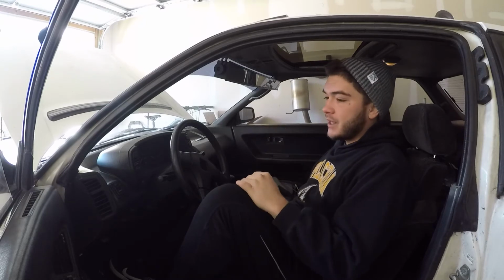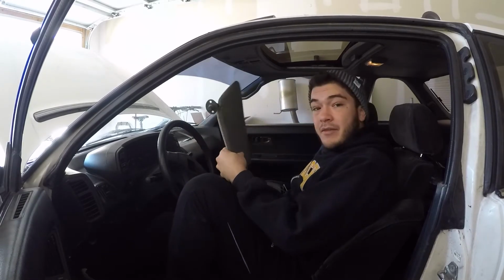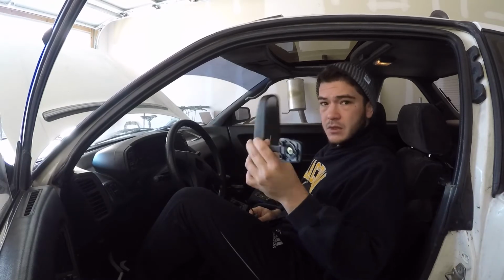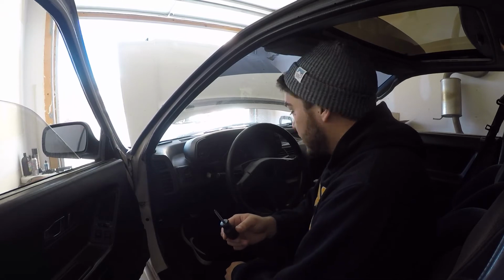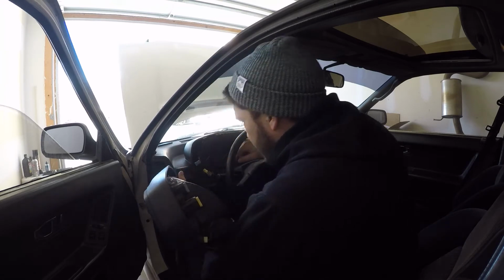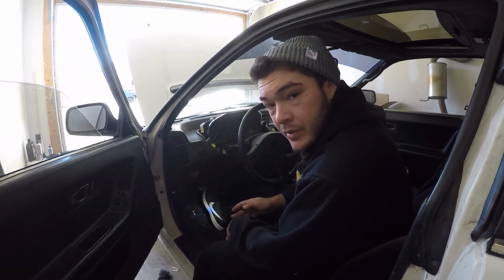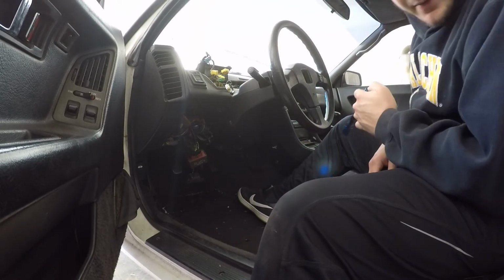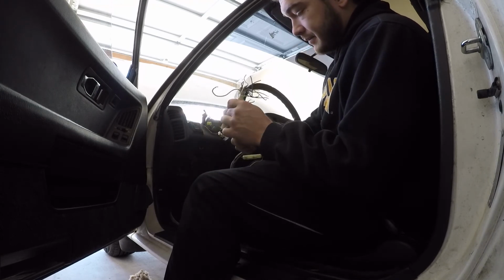89' Prelude 4ws Build Ep. 4 (Interior)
Cars running! Gotta figure out the cluster issue now.

If you know anything about this, reach out. I am knee-deep in technical manuals. Lol.